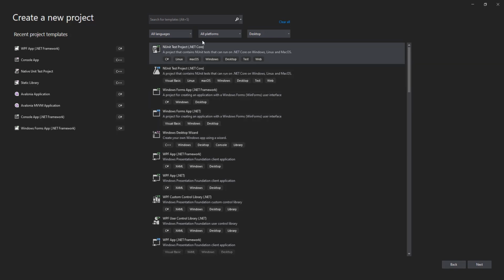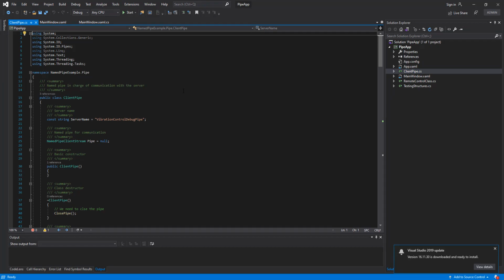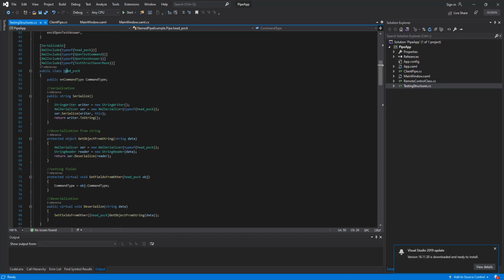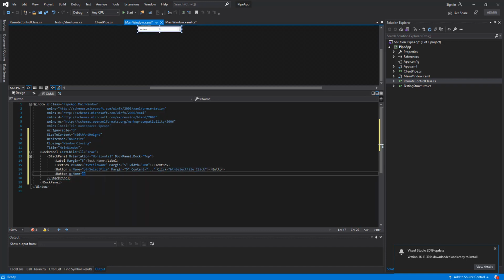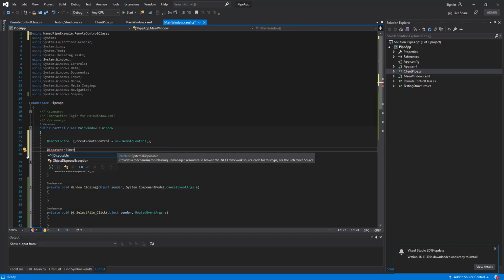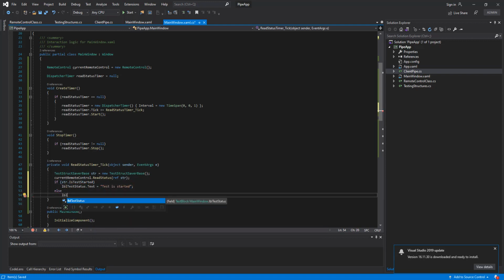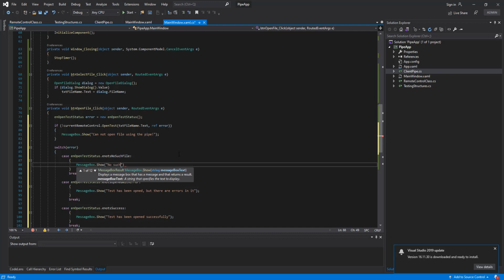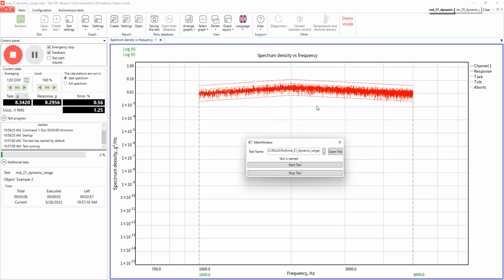Test Up Integration into external software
In this video we will show you how to connect or interpret Test-Up to your inner use software. Our expert, Philipps Tumshais, will create a small application using C# programming language and WPF UI framework.

This option will help you to integrate into the process of equipment testing in manufacturing and simplify the automation process.

00:00 - 00:27 Intro
00:27 - 00:41 Creating a new project
00:41 - 00:53 Adding external files
1:15 - 1:43 Description of a ClientPipe file
1:43 -  2:30 Description of a TestingStructures file
2:30 - 2:40 Adding a RemoteControlClass file
2:40 - 3:10 Creating a simple UI for the app
3:10 - 3:17 Adding code for all the actions handless
3:17 - 3:34 Switching from xaml file to cs file
3:34 - 3:51 Creating a function "CreateTimer"
3:51 - 4:08 Creating a function "StopTimer"
4:08 - 5:02 Writing a code for UI element events
5:02 - 5:50 Running the test in TEST UP

TestUp is a special software package for vibration testing and calibration designed by Rula Technologies.
Why to choose TestUp?
✅Supports 22 software modules, including:
✅Integrates into any Windows system
✅Free updates to all users Flexible application
✅Intuitive Interface
✅Automatically generate detailed reports for your testing profiles and save all configurations to a database on your PC
✅Automatically calculates the safe limits for your test profiles based on the shaker and sensor configuration
✅A large collection of educational videos and webinars for a quick start in vibration testing
✅Free online education sessions with our team

Watch our new video and learn the way how you can perform simple actions with your vibration testing equipment for your custom software.

🚩 Balta iela 7, Riga, LV-1055, Latvia